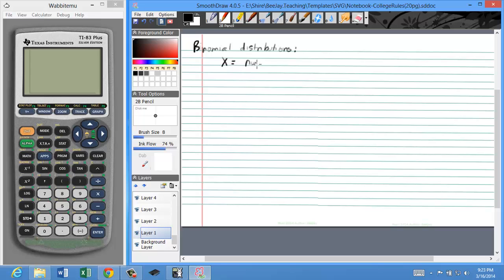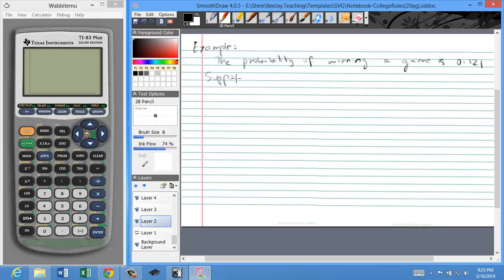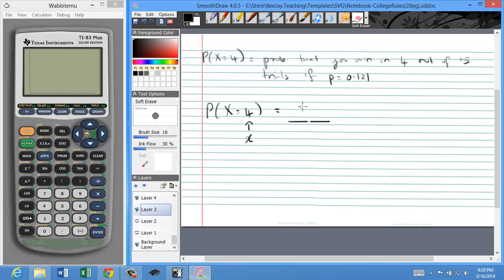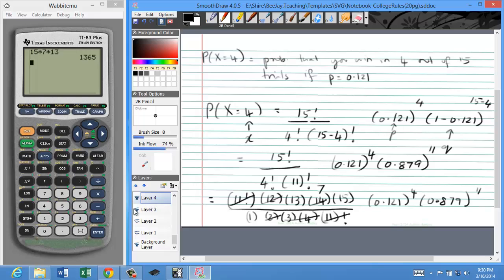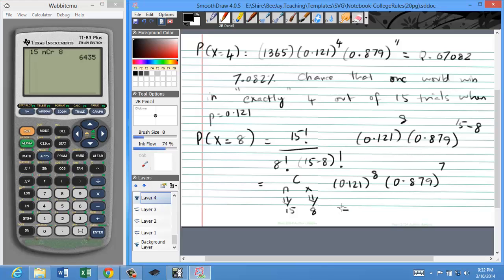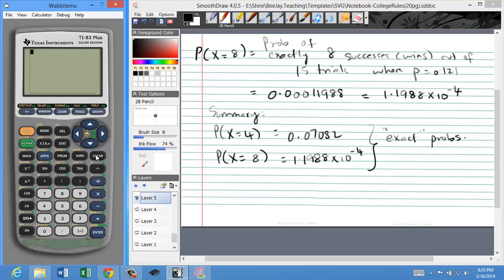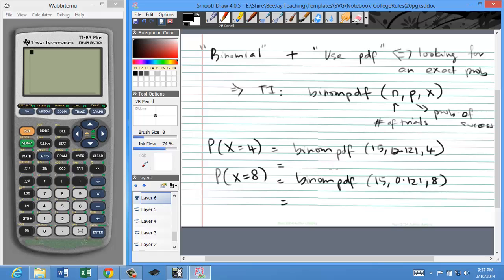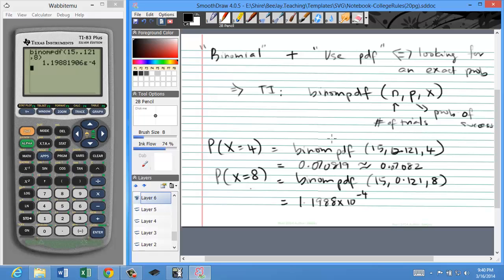Binomial PDF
Calculation of binomial exact probabilities using a scientific calculator.